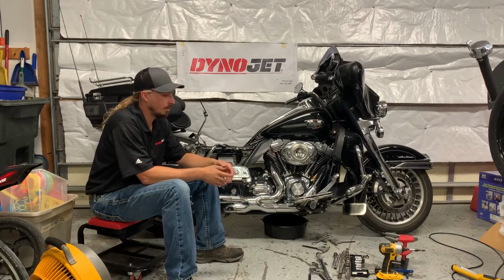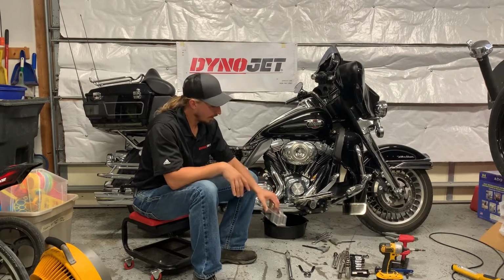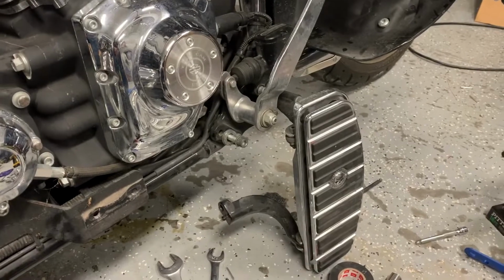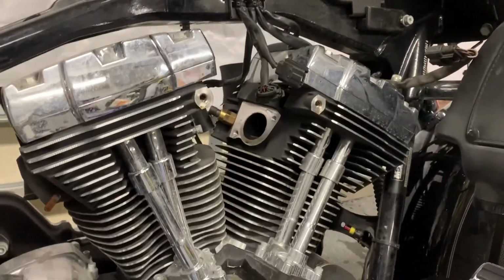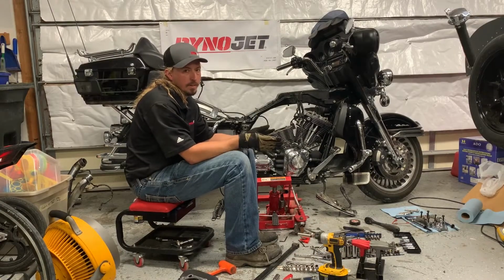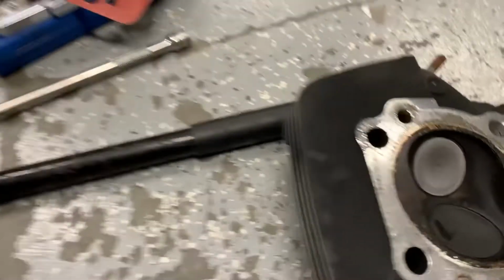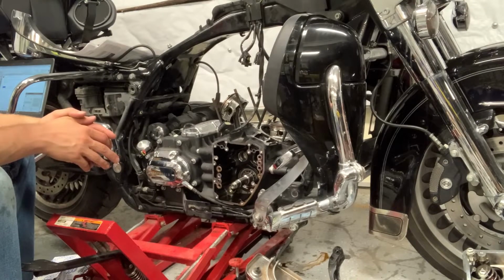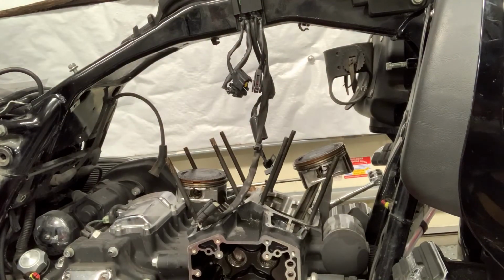Building the Thunder: Episode 3 - Wrenching (Part I)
If you’re a horsepower junkie — or dream of becoming one — you’ll enjoy this series. Dynojet is proud to sponsor the build of pilot/engineer Ted's Harley-Davidson Ultra Classic, which will feature a Power Vision and several other upgrades. Like those of you watching, Ted wants more power and better performance from his Harley.

Here's a recap of the upgrades that Dynojet has suggested — and why these parts will give him the performance he wants

Now that you’ve gotten to know Ted and learned more about his Harley build, it’s time to get to work. He’s started to make upgrades to his bike, and we’ll cover the first part of his wrenching here.